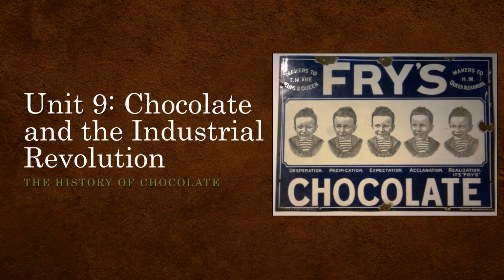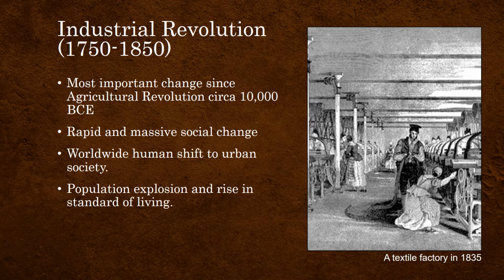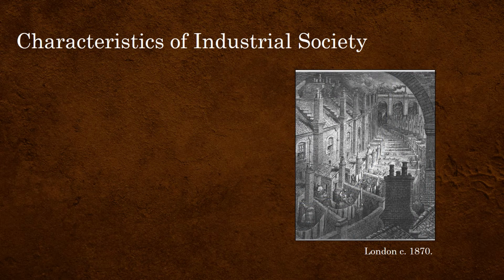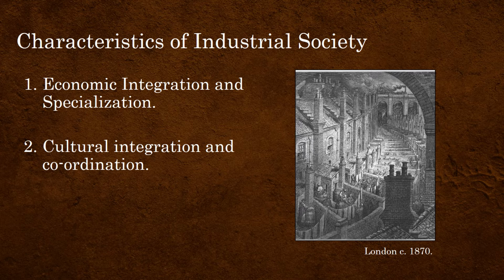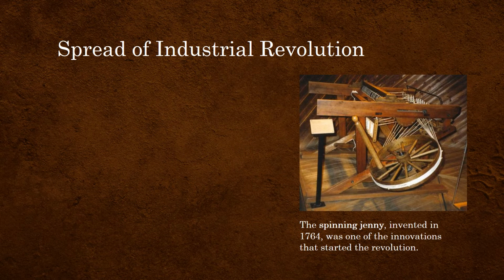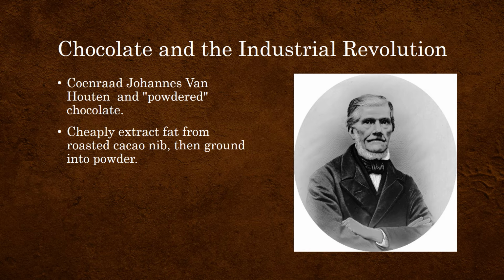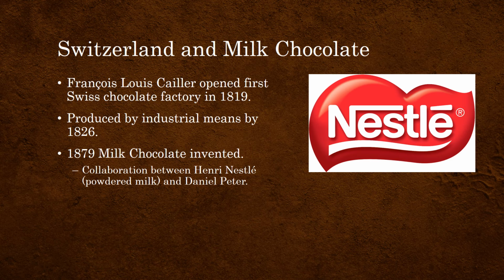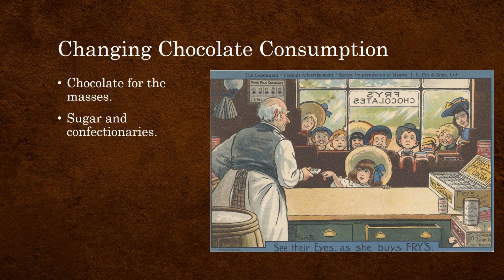Unit 9: Chocolate and the Industrial Revolution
This is a lecture video for my Sheridan College course - HIST14310G - The History Chocolate.

In this unit, we will explore how chocolate was transformed during the Industrial Revolution into a cheap product available to nearly everyone. For most of chocolate's history, its consumption has been the exclusive domain of the wealthy elite. However, beginning in the 19th century cheap chocolate became available to the masses.

Topics
Industrial revolution and chocolate production
Chocolate and social class
Chocolate and capitalism
Democratization of chocolate